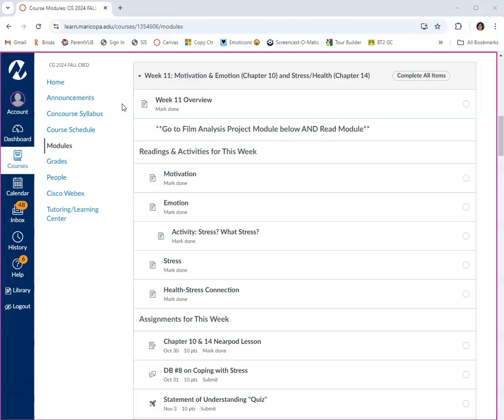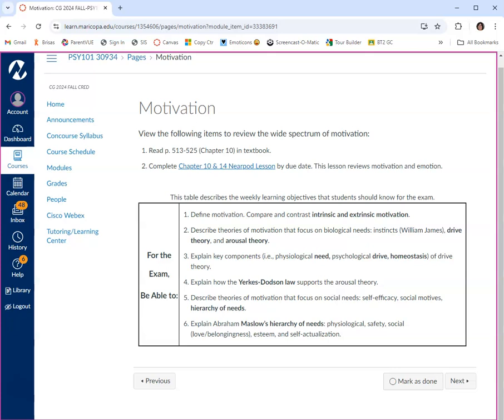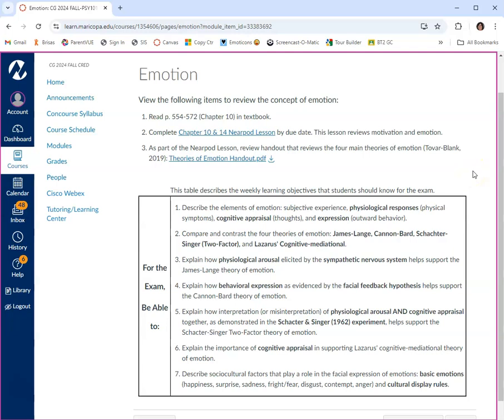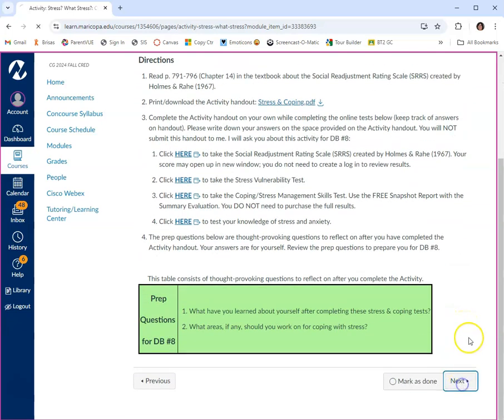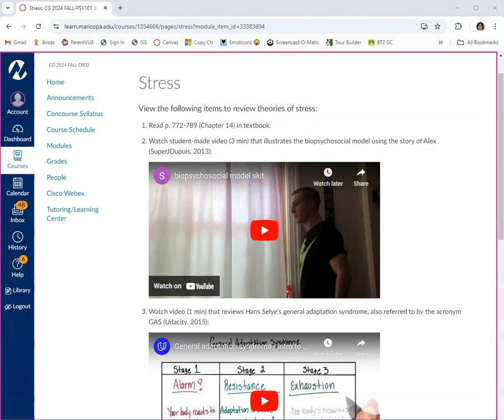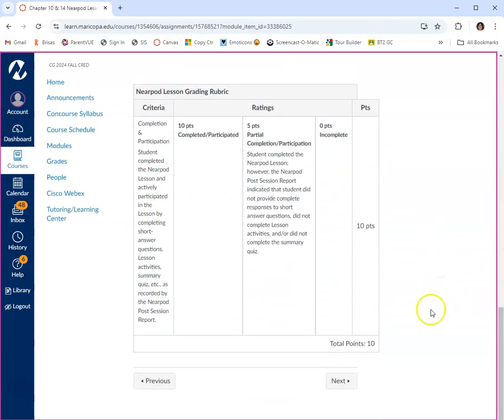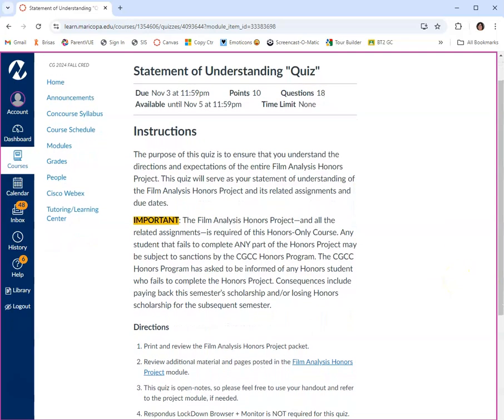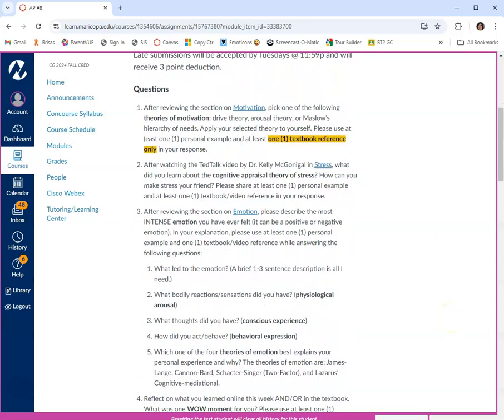PSY 101 ONL: Motivation, Emotion, & Stress Module Overview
This video reviews the required assignments and activities for the Motivation, Emotion, & Stress module, which includes theories of motivation and emotion, as well as concepts related to stress & health. This video was made for Dr. Zoila G. Tovar-Blank's PSY 101 online (ONL) courses at Chandler-Gilbert Community College, Chandler, AZ.